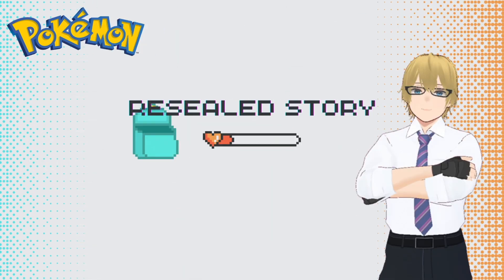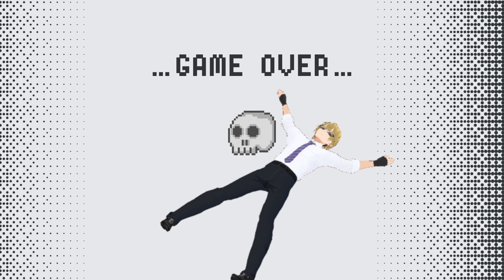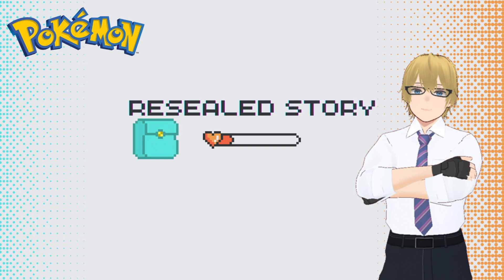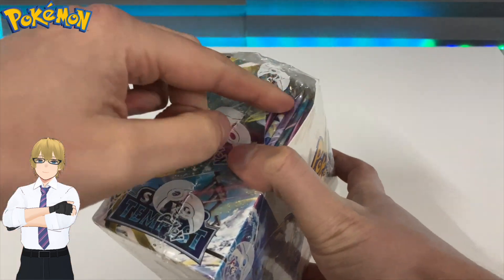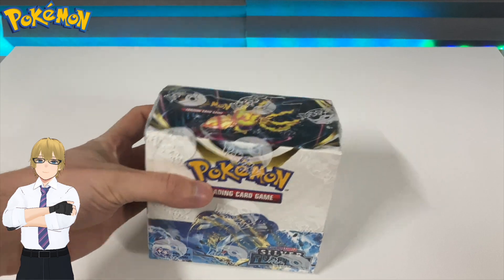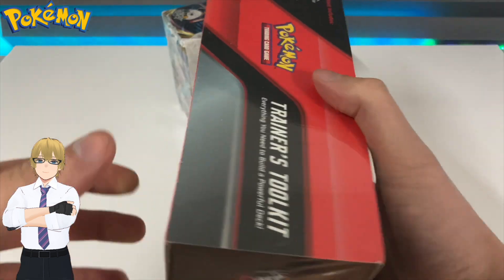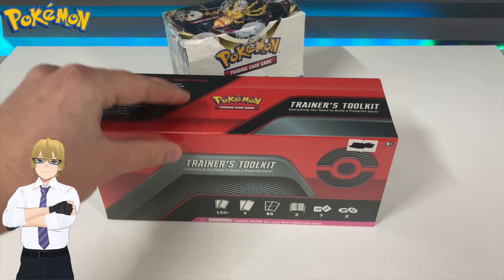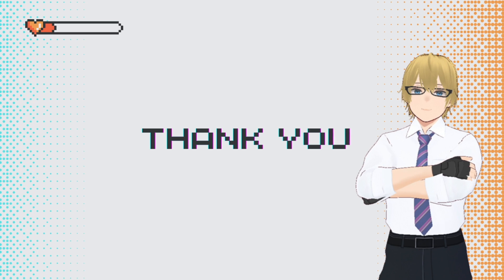Store sold me a RESEALED BOX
Also, I have a ton more videos on the topic of Pokemon, between booster openings, TCGO gameplay, to market talk and analyzing different products on how to save money on your Pokemon hobby :D
The more subscribers I get the more booster openings I will do, so it's all up to you guys!

Let's do some videos together?